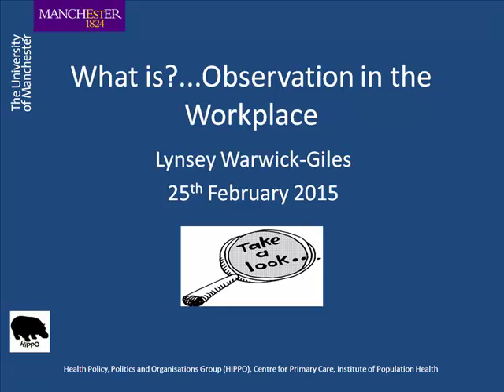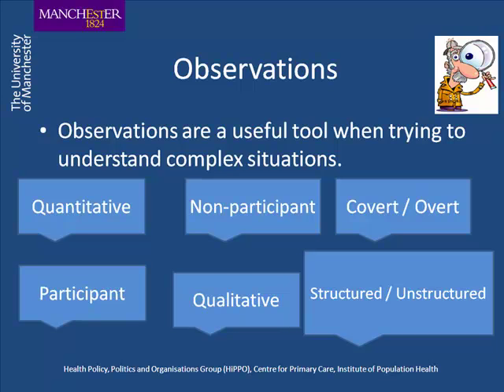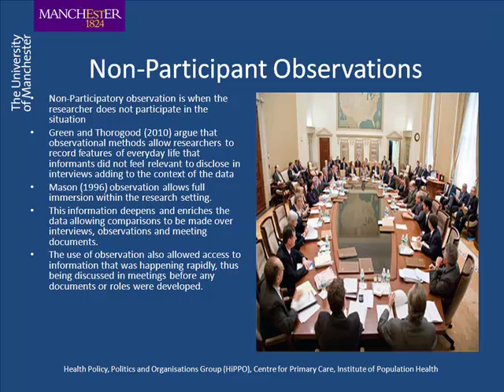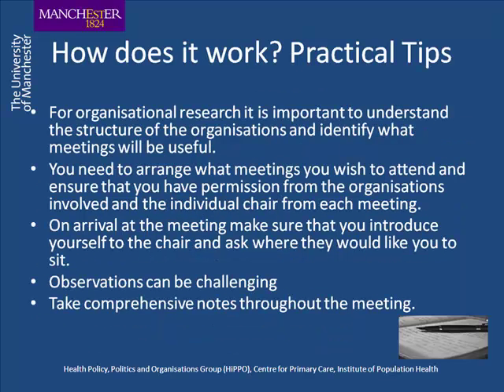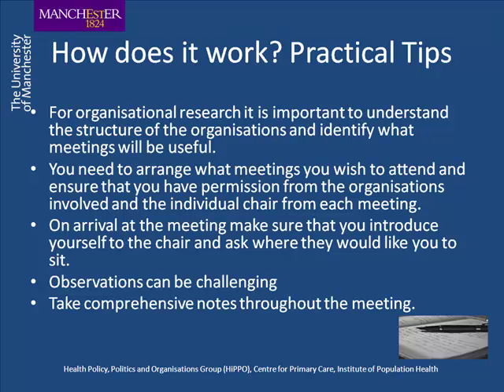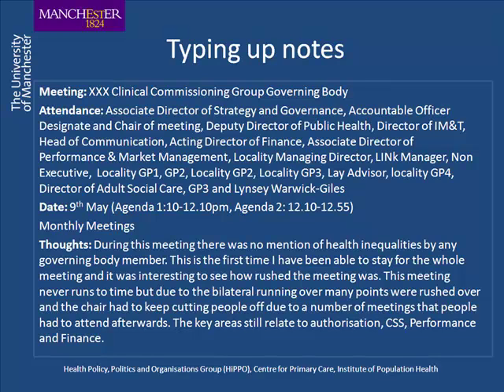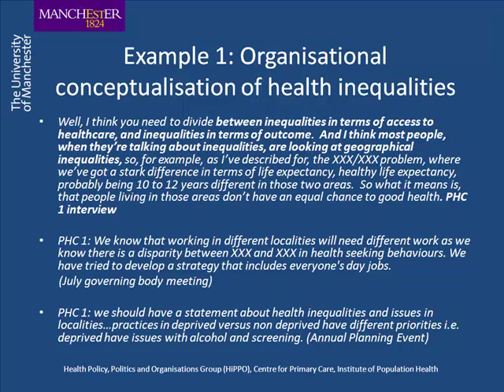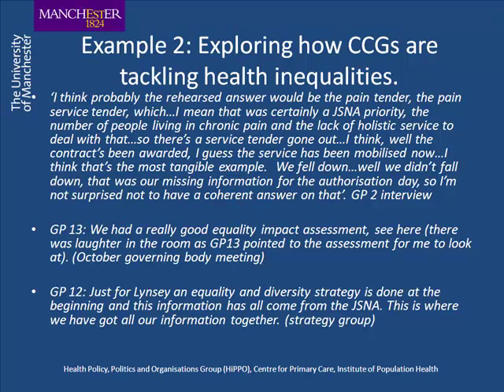What is..? observation in the workplace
Presented by Lynsey Warwick-Giles. Interviewing is an important part of the work that we do, but we also spend many hours observing formal meetings and ‘hanging out’ in the workplace. This kind of observation work is intense but extremely rewarding. Lynsey shows how observations bring an important dimension to organisational research. The researcher often finds that her fieldnotes from meetings bear little resemblance to official minutes of meetings. Lynsey illustrates her presentation with findings from her PhD research in three CCGs.